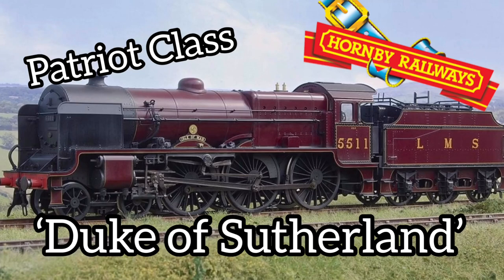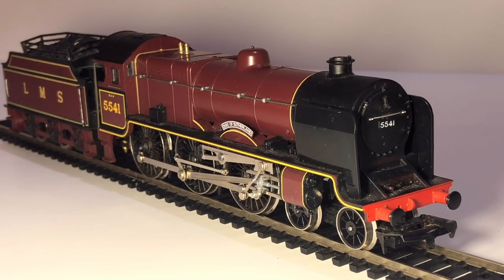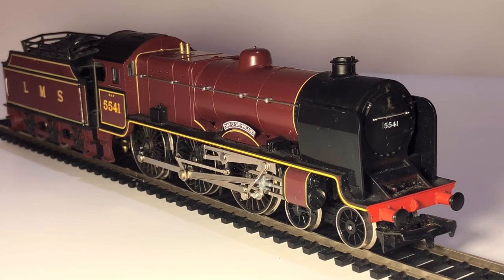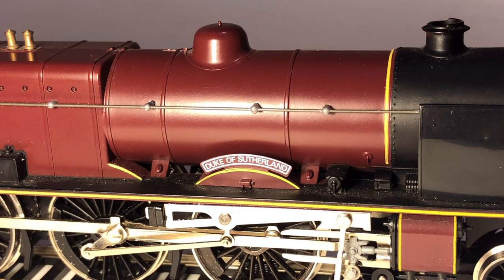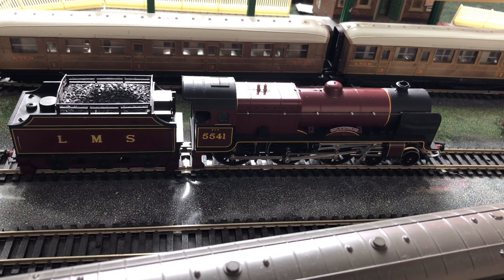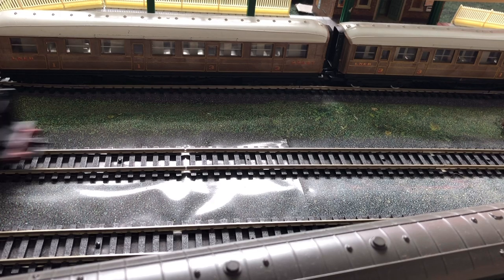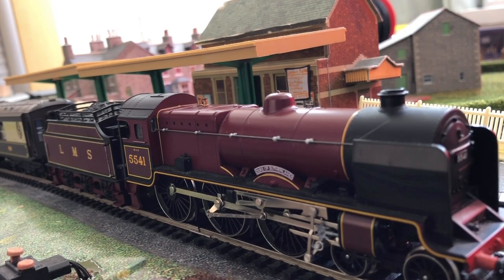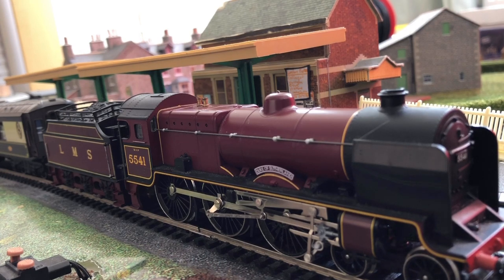Hornby Railways LMS Patriot Class 'Duke of Sutherland': In-Depth Review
Today I reviewed a beautiful old steam locomotive, the LMS Patriot Class, in a very smart crimson red livery. The locomotive itself was first produced by Hornby in 1971, so this model is almost 50 years old! Considering the age of this locomotive, I was absolutely blown away by the condition of it. nothing had fallen off of her, and she still ran surprisingly well!
Hope you are all keeping safe and well.